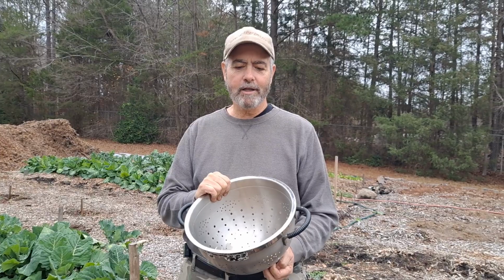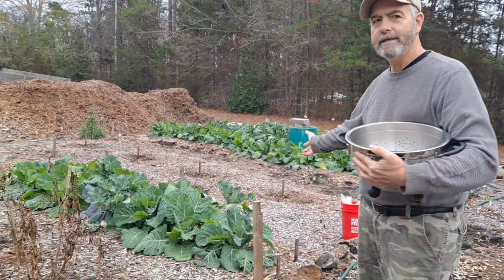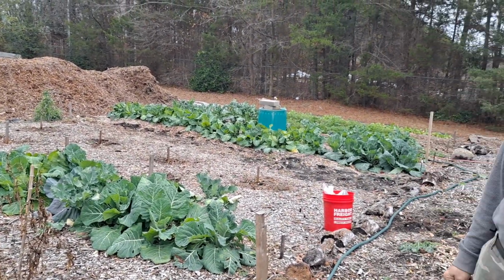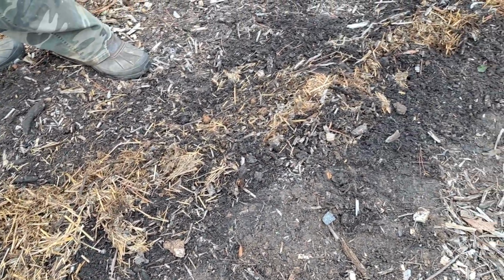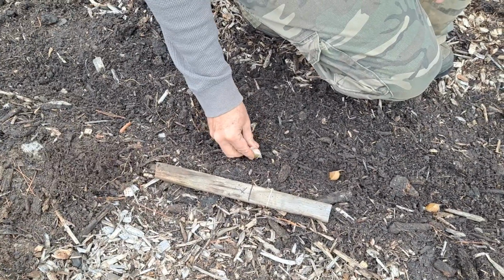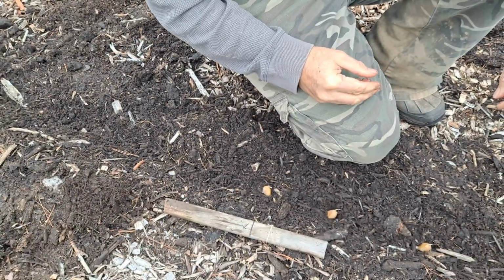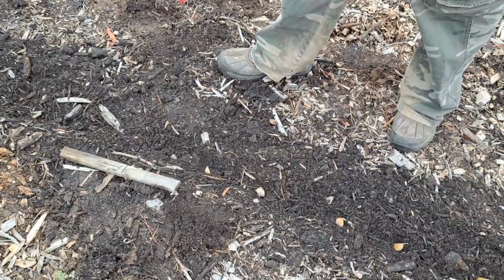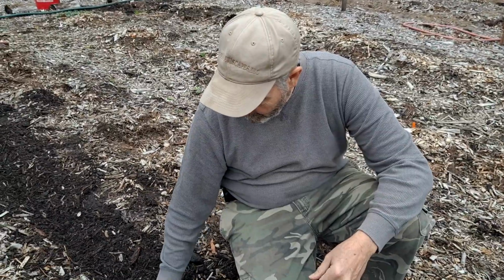Planting Garlic in December in Zone 7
last Succession planting of the year is Garlic!